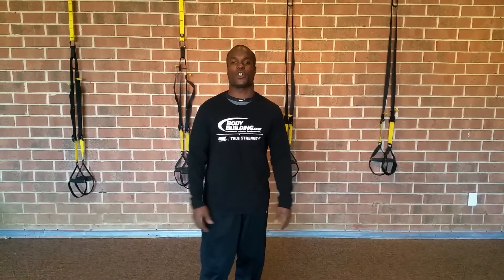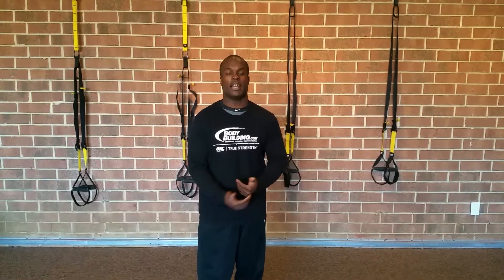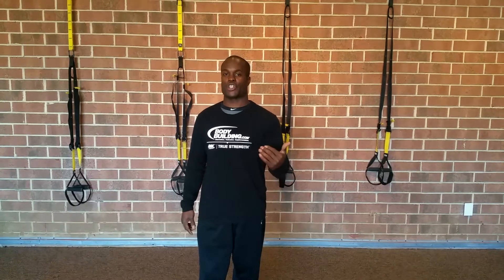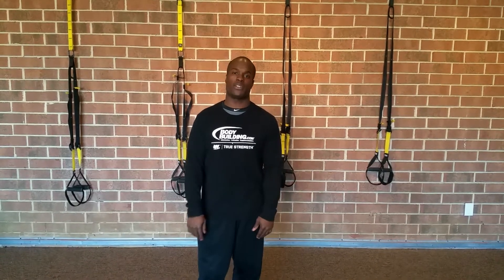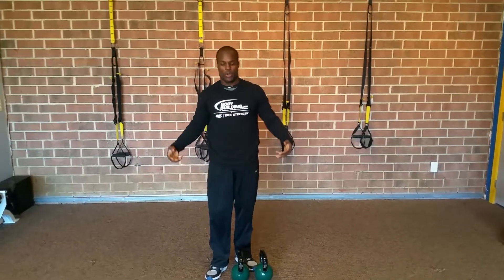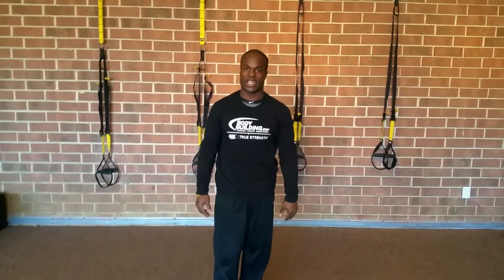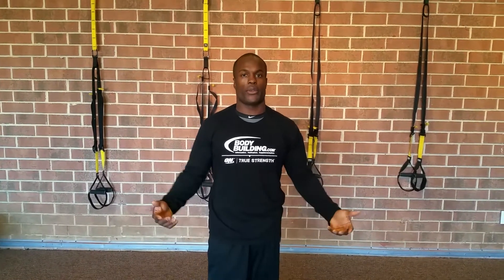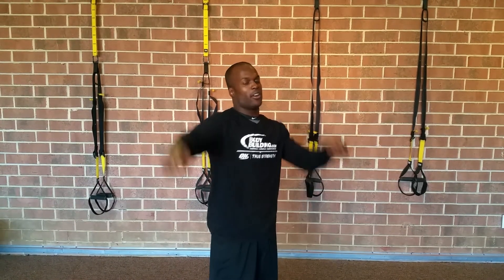No Time To Workout?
Time efficient Kettle Bell workout to build muscle and burn fat with just 10-30 minutes per day.